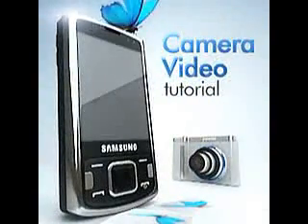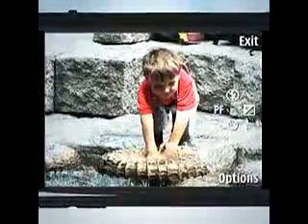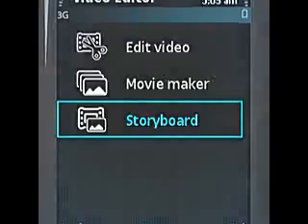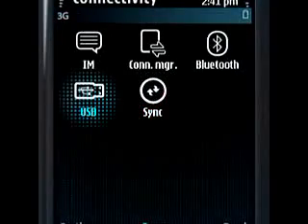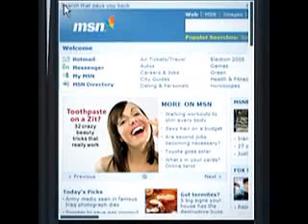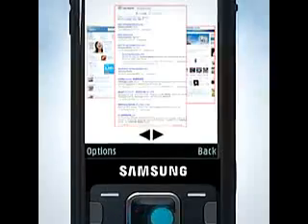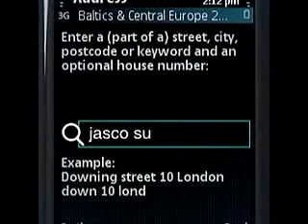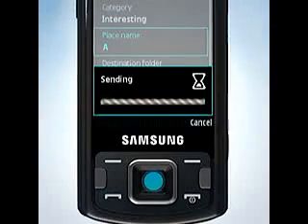Samsung i8510 INNOV8 Tutorial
Video tutorial que viene en el movil, que fue subido por el amigo jmcomms
y que aqui eh tratado de ponerlo al derecho.
Video tutorial that comes on the phone, which was raised by the friend jmcomms
eh here and tried to put the right